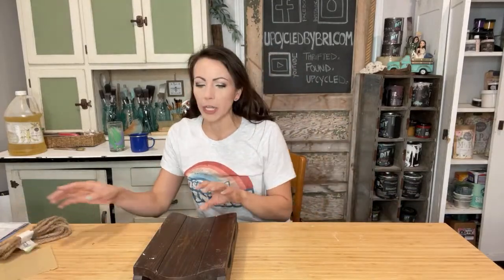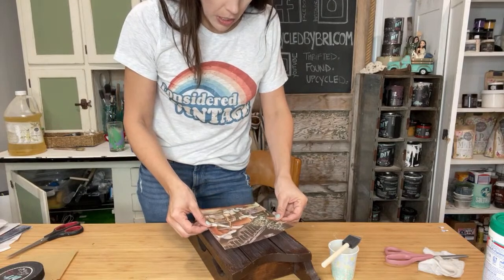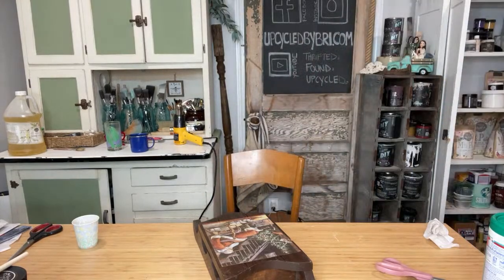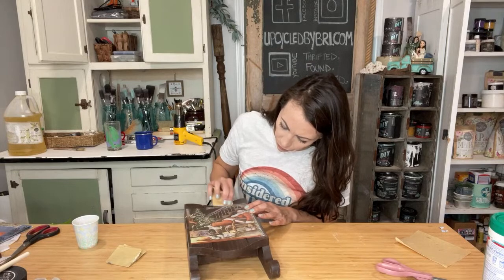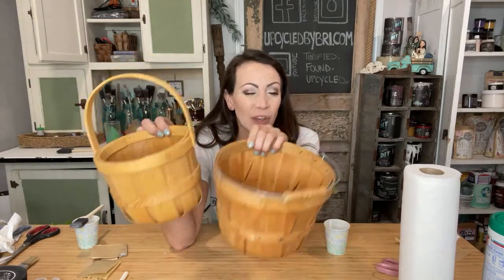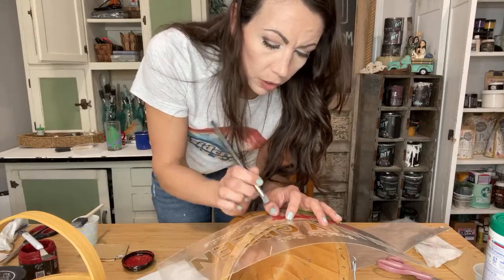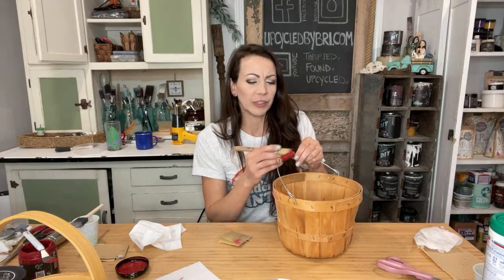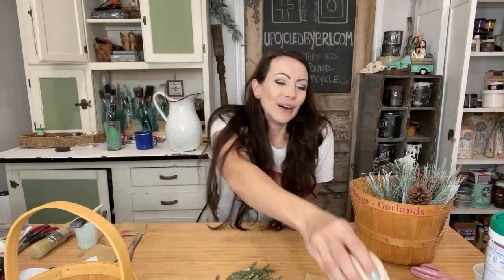Holiday Thrift Flips!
My Booth Location:

1.) Owls Nest
2901 SE Adams